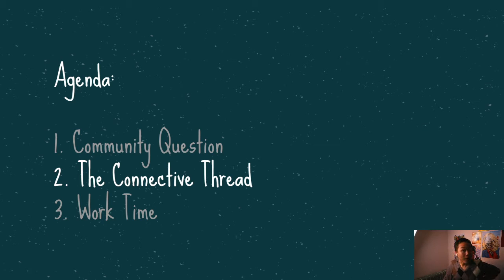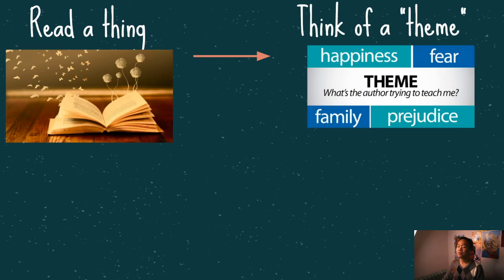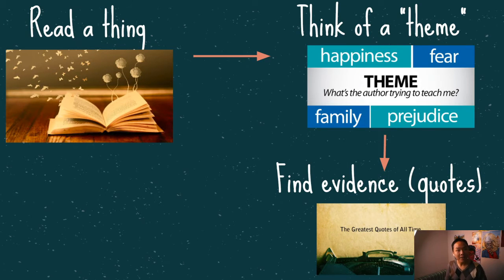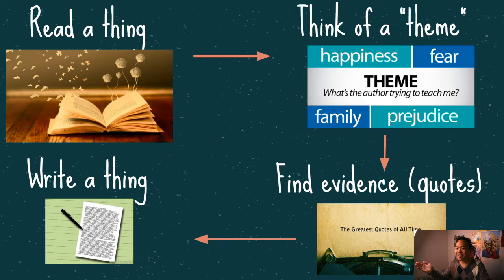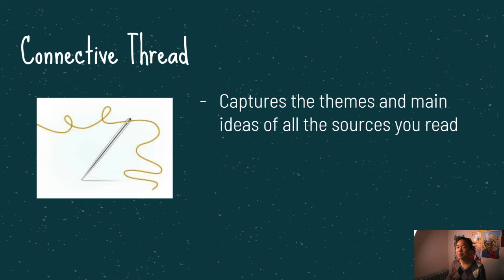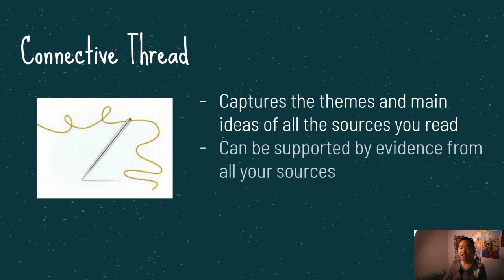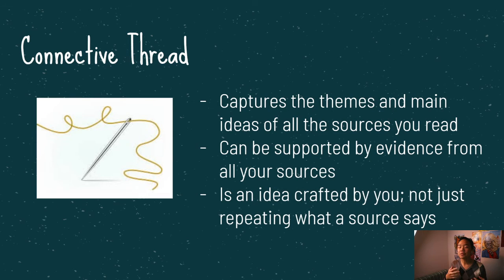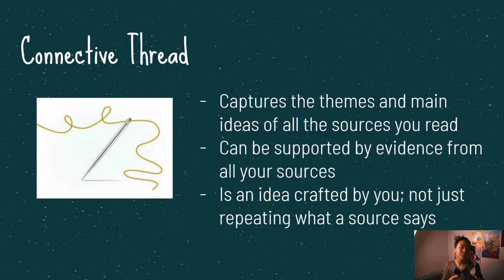English 11 - Connective Threads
Hey y'all.

In this video, I talk about Connective Threads when writing a synthesis paper.